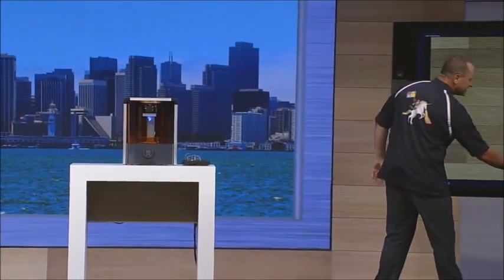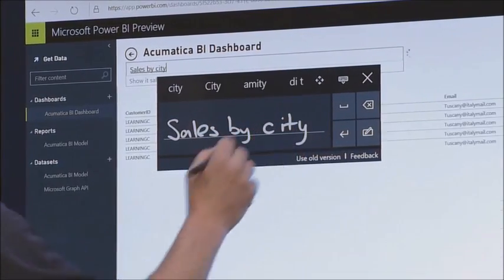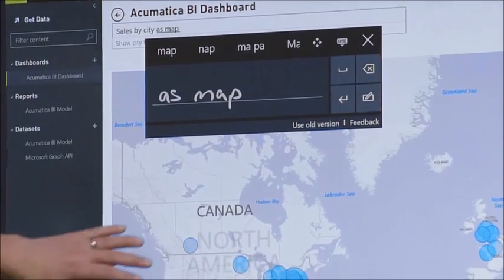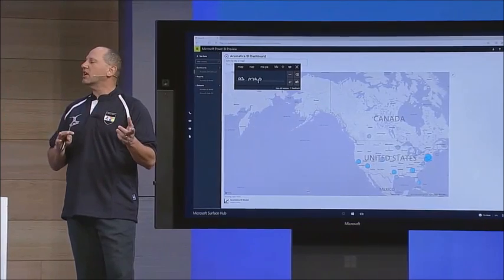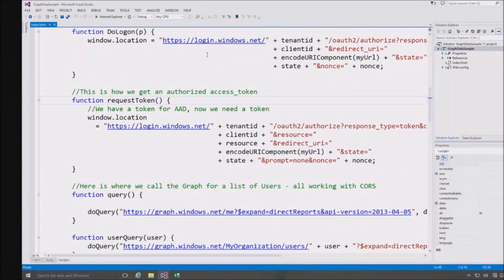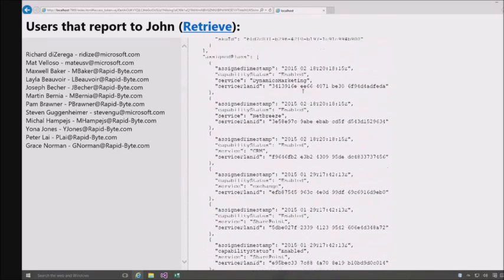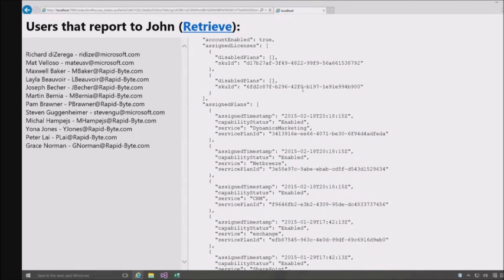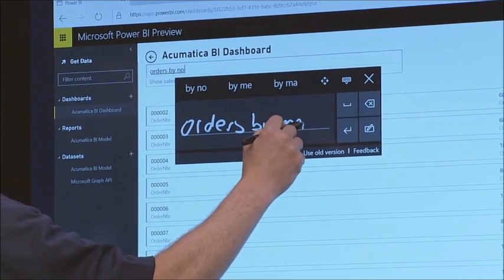Acumatica and Microsoft Power BI integration in Build2015 Keynote